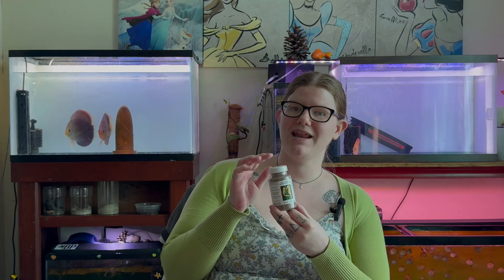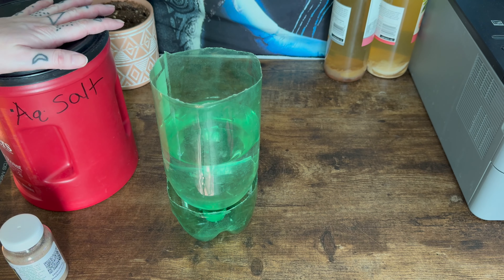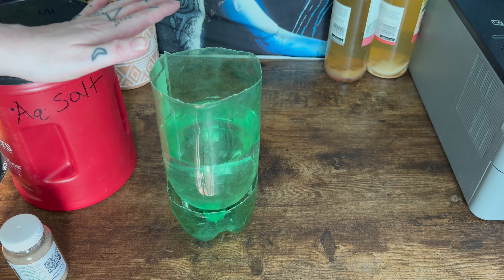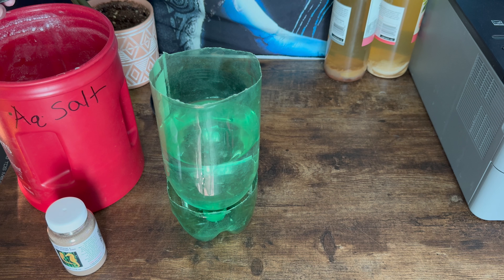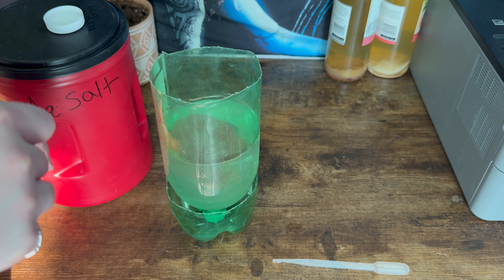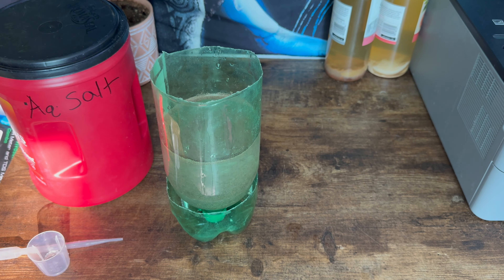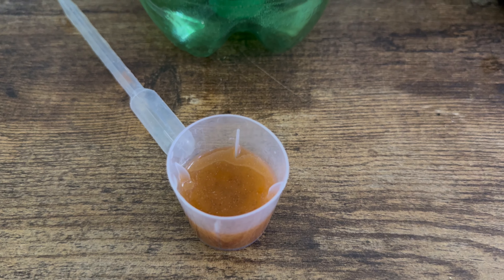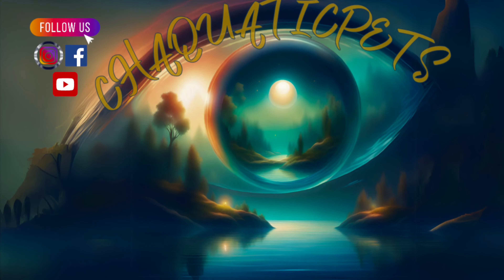Hatching Brine Shrimp to feed Discus Fry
Hey Loves, 👋

Join me as we prepare and hatch some brine shrimp to feed to some of our discus fry 😁

✨Brine Shrimp Eggs